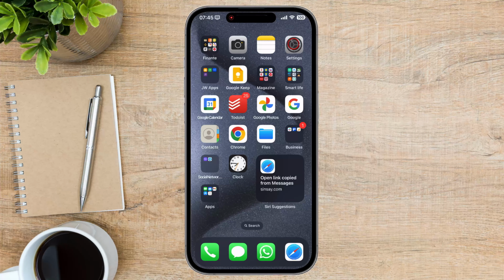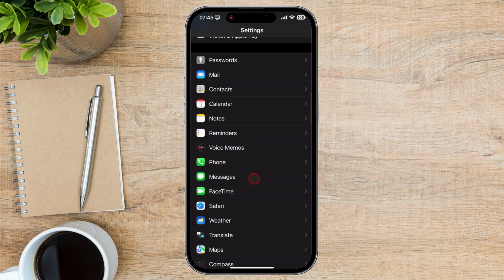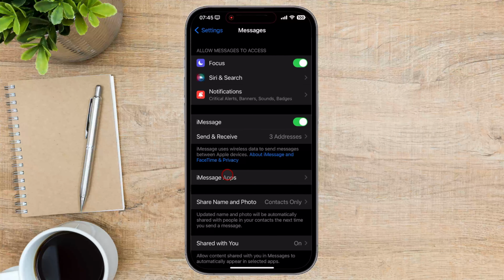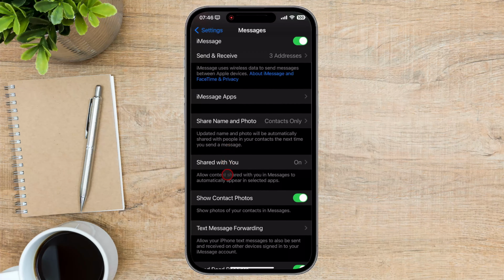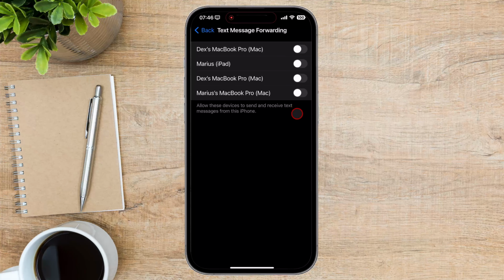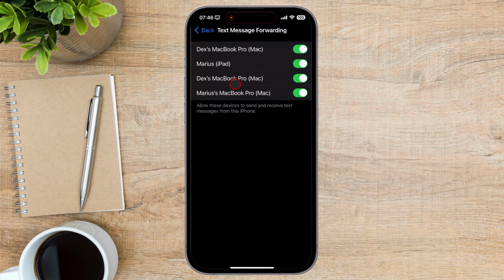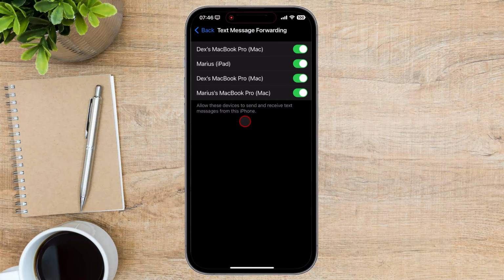How to Foward Your Messages from iPhone to Macbook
Today, we're going to dive into one of the most convenient features of the Apple ecosystem: forwarding messages from your iPhone to your Macbook. With this seamless integration, you can easily manage your messages across devices, ensuring that you never miss a text or iMessage, whether you're on your phone or your computer.